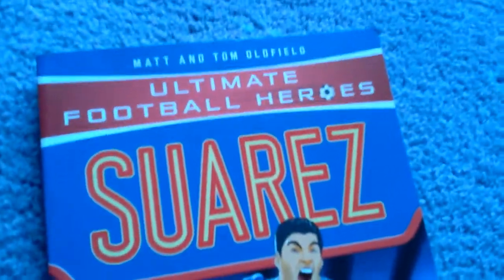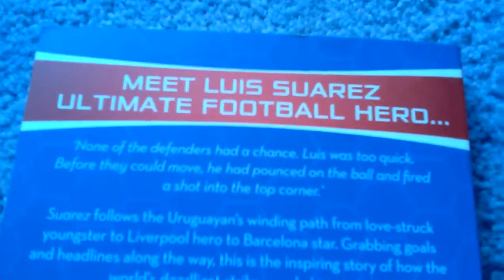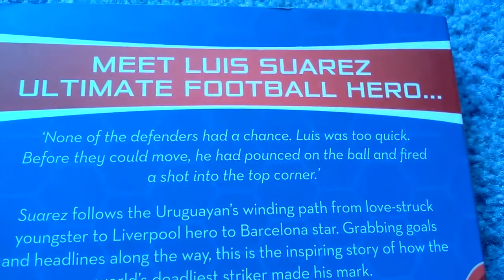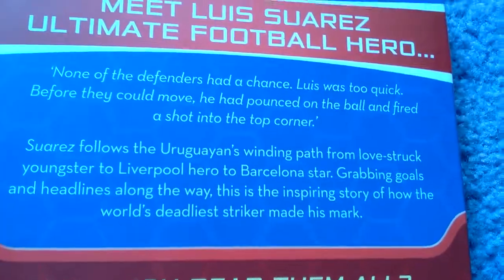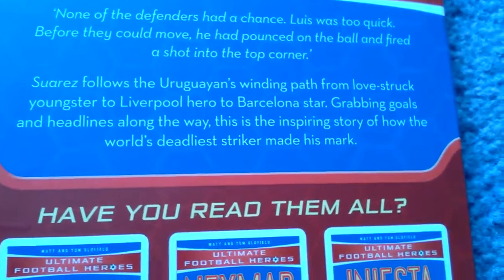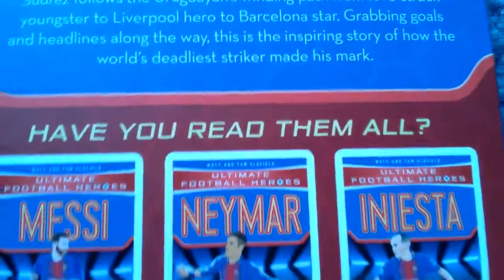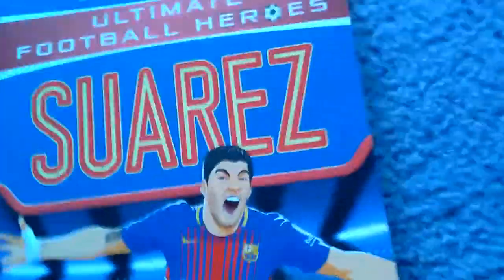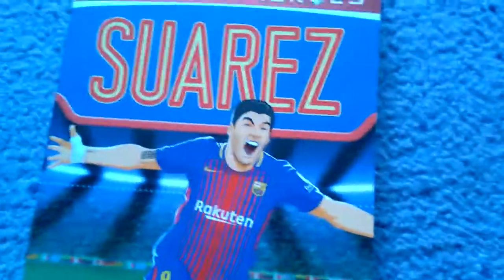Suarez book review Tom and Matt oldfield